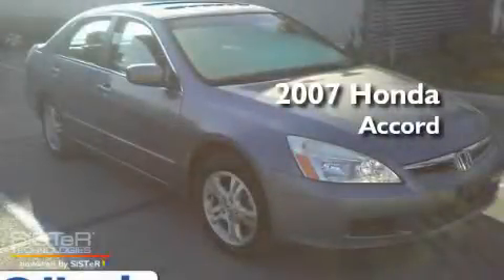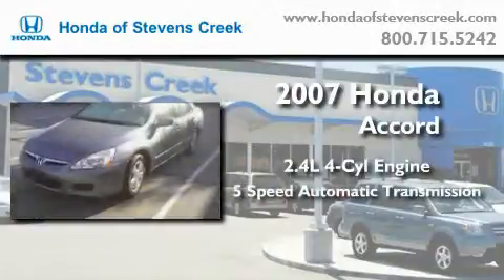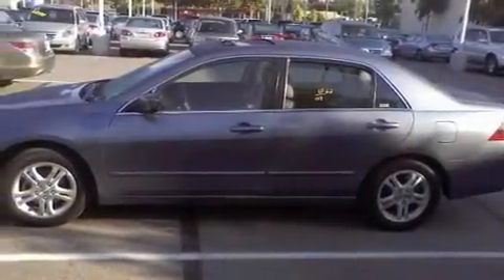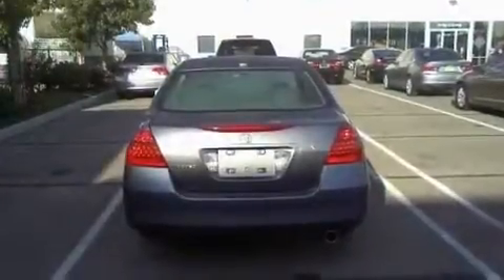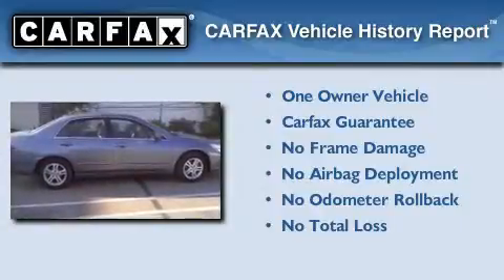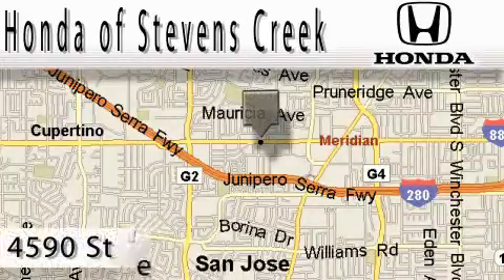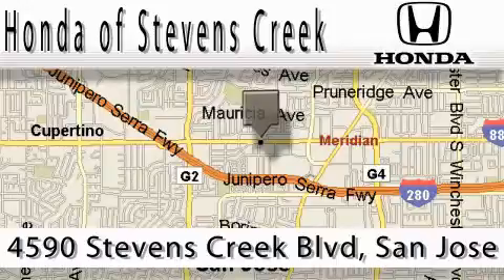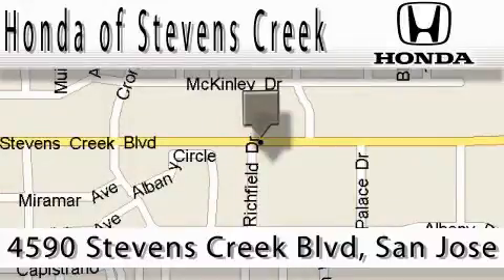2007 Honda Accord San Jose CA 95129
Year: 2007
 Make: Honda
 Model: Accord
 Engine: 2.4L I-4cyl
 Trans.: 5-Speed Automatic
 Exterior: Blue

 2007 Honda Accord San Jose CA